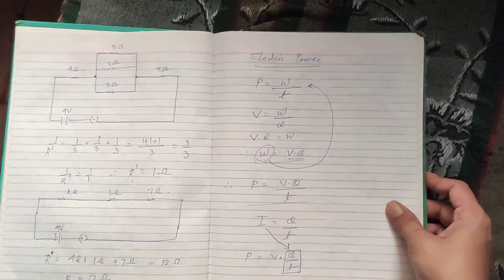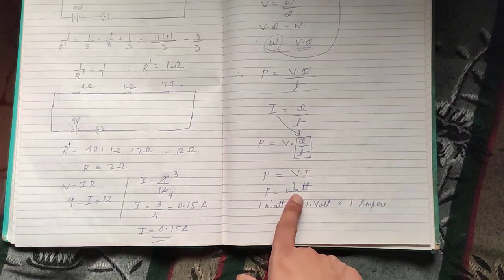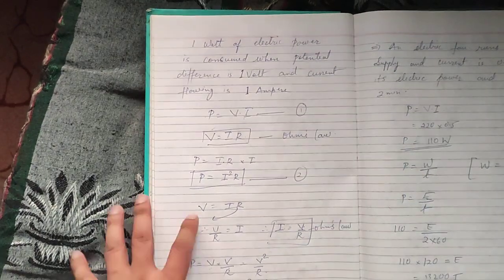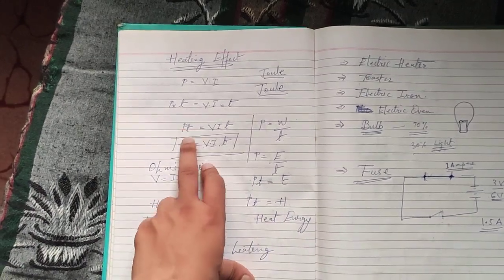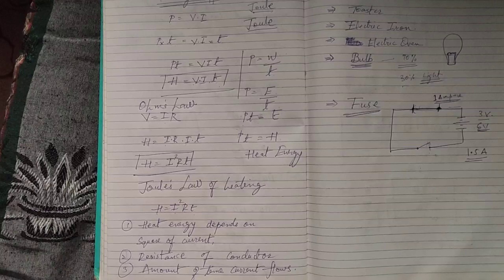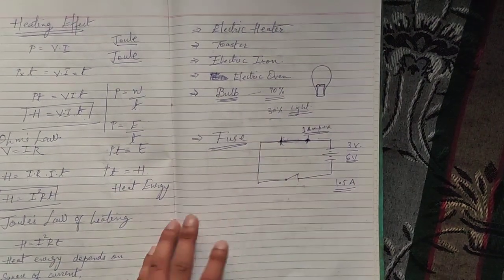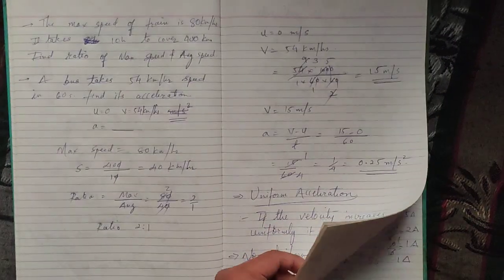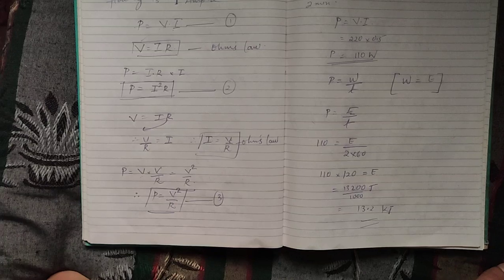Physics class 10 revision and numericals